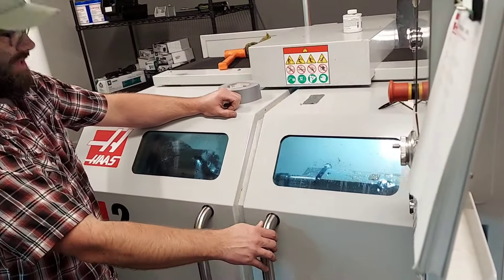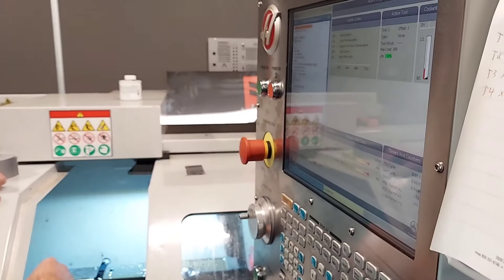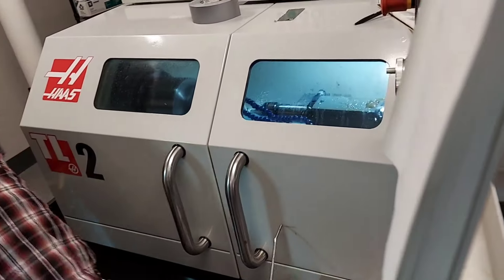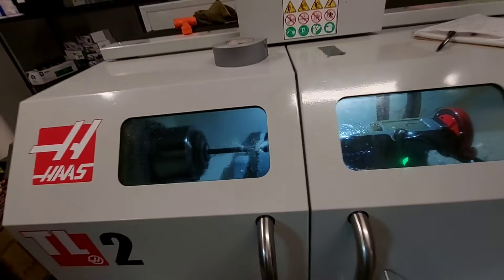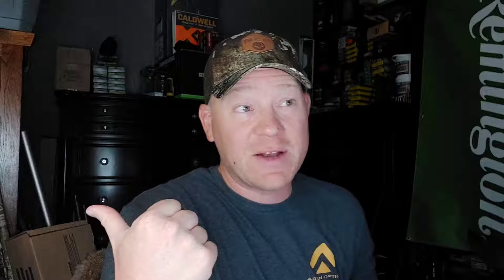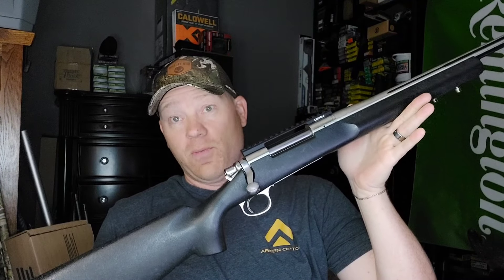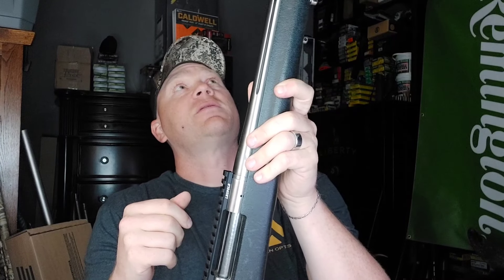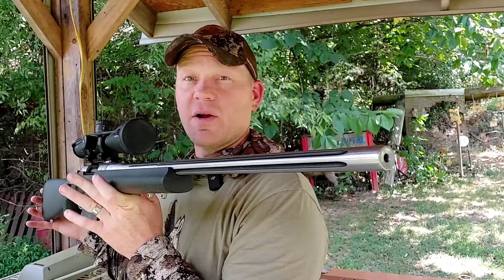How to Get Your Barrel Threaded!!! [SUPER EASY PROCESS]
You don't even have to leave your house. They did an awesome job threading mine.